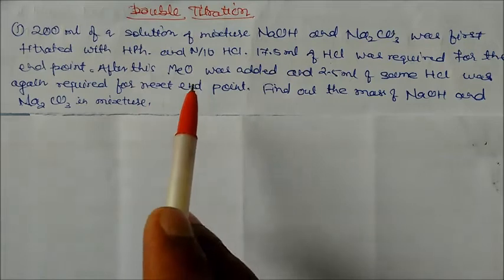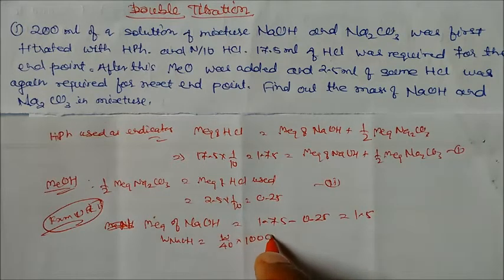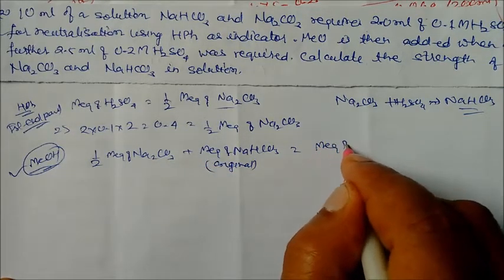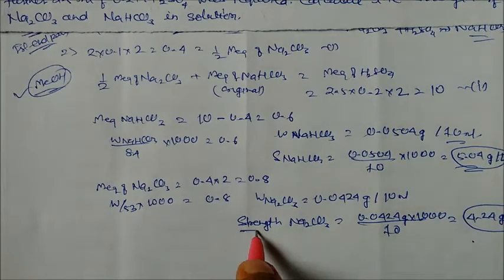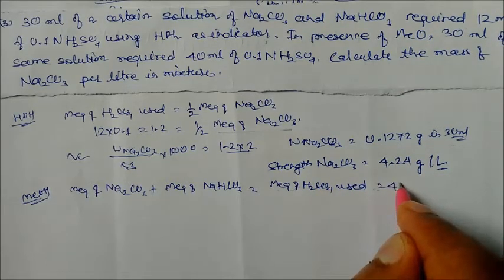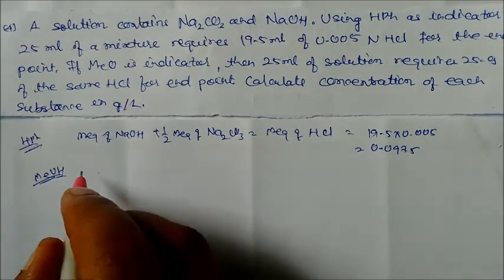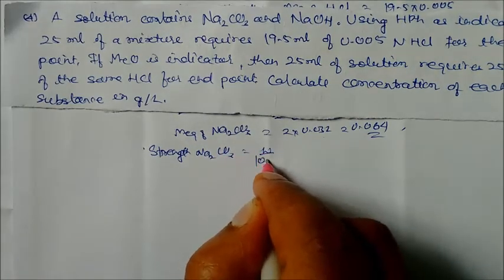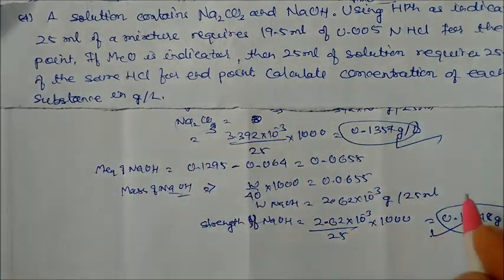Double Titration 1Solved Numericals